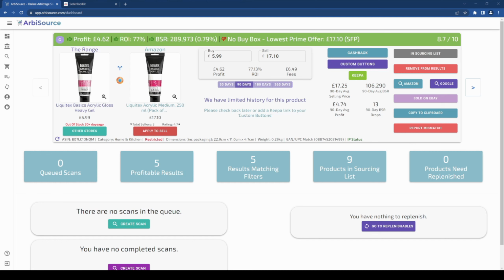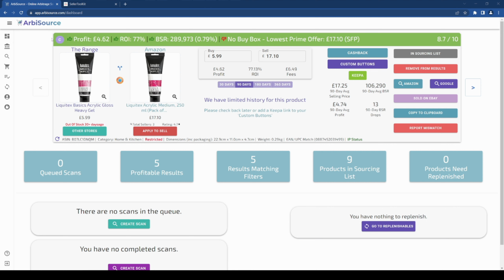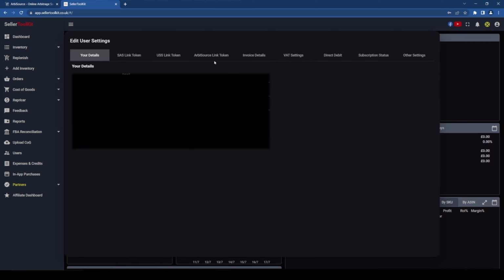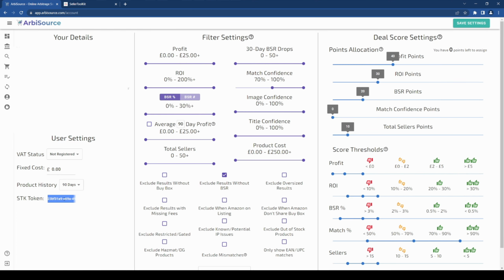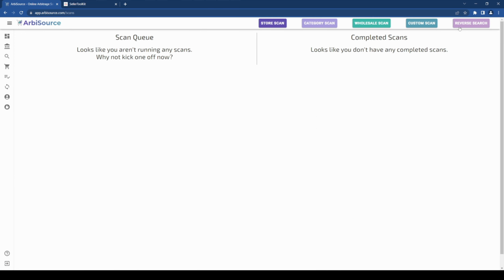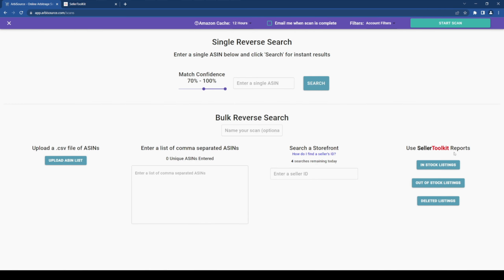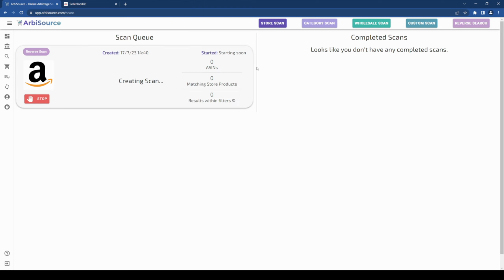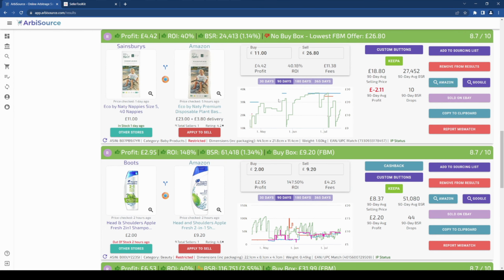ArbiSource + SellerToolkit Integration - Reverse Search Your Reports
ArbiSource is now available in both the US and UK!

Maximize your Amazon profitability with the seamless integration between ArbiSource and SellerToolkit! This tutorial provides step-by-step guidance on running reverse searches using SellerToolkit reports through ArbiSource.

Restock existing leads or check if old listings are still profitable with just a few clicks. This tool is specifically designed for mutual subscribers of ArbiSource and SellerToolkit, turning the time-consuming task of checking profitability into an easy, streamlined process.